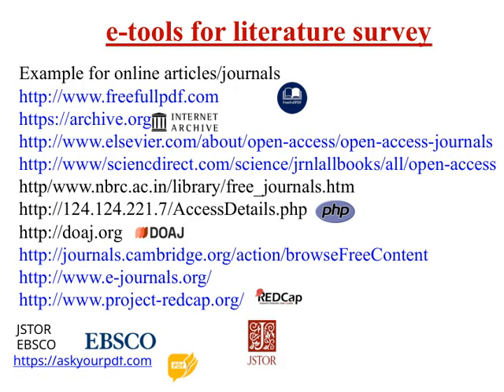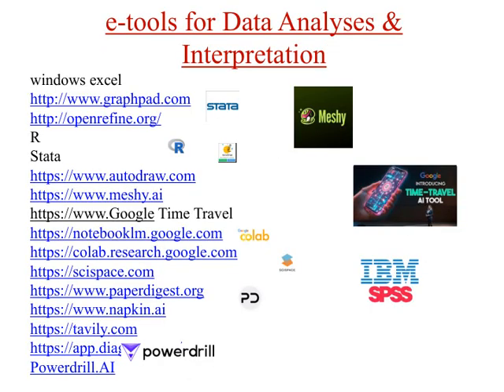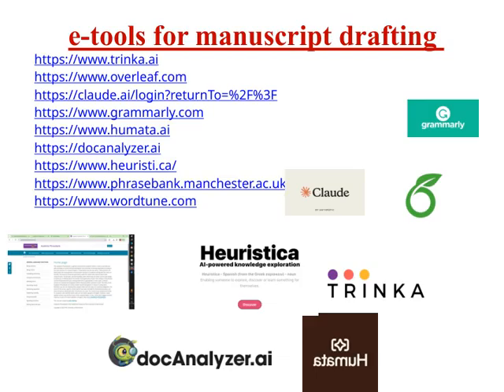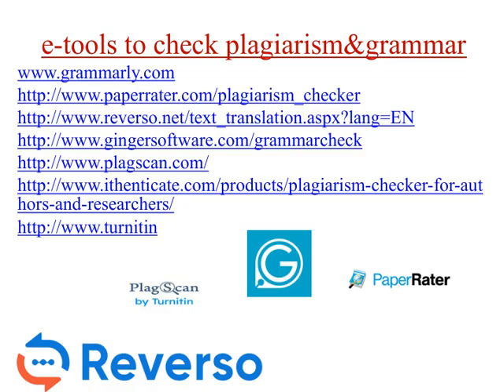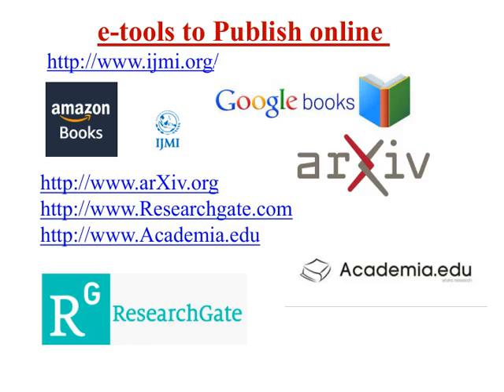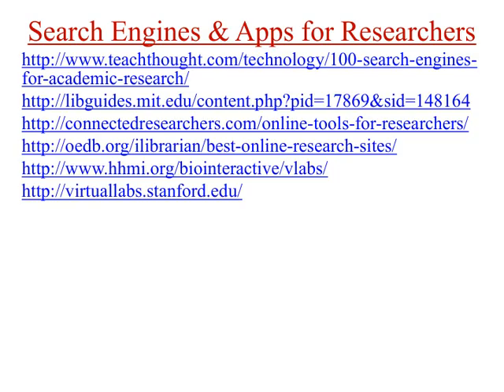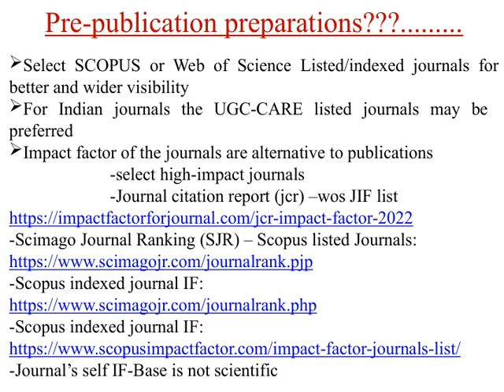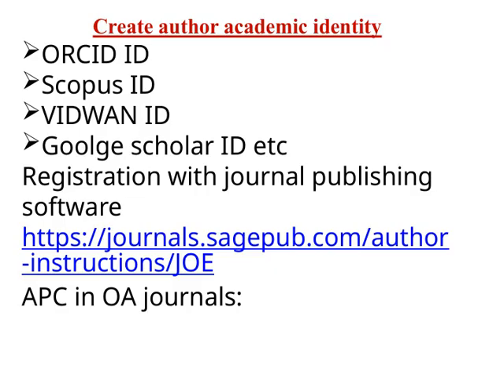Introduction to ICT tools for academic writing and research